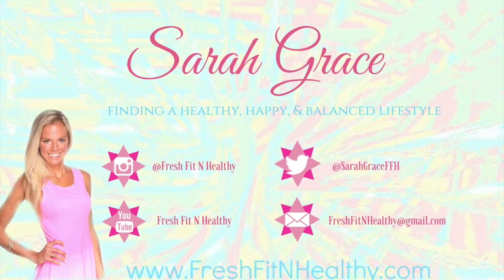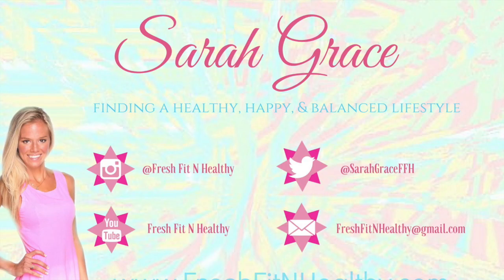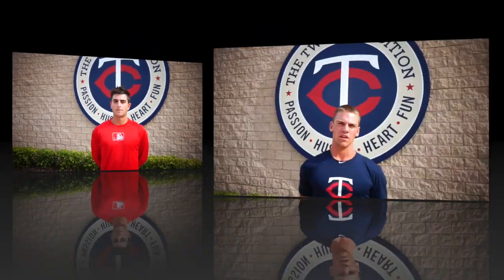Best Pre Workout Fuel and Post Workout Recovery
This video will provide you the best pre workout fuel and post workout snacks/meal options! From not only both my perspective and register dietitian Kate Moran's perspective, but this video also shares MLB Minnesota Twins baseball player's personal favorites on what they eat pre and post game! Check out the blog post for more details on both the best preworkout fuel and post workout recovery foods, and WHY it's the best for you!

Come say hi and show some love to my other outlets!

Want to work with me as a dietitian with a MS in sports nutrition to reach your BIGGEST goals? Whether an athlete or simply a busy human being wanting a BLUEPRINT to feel and look their best, I'd love to see if we are a good fit!